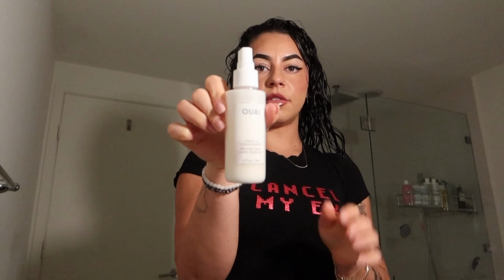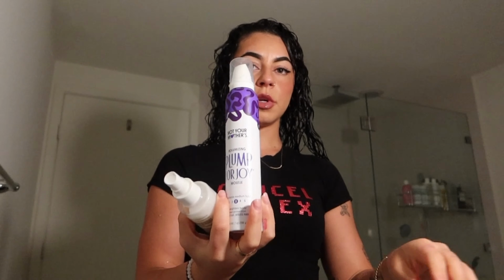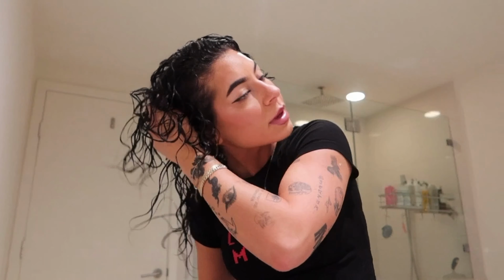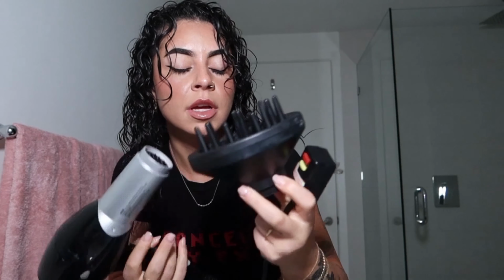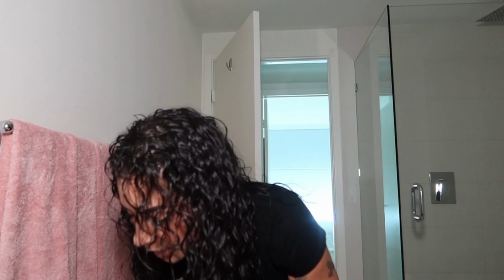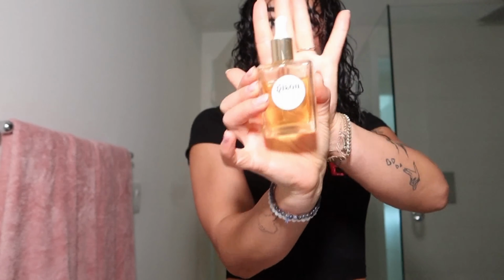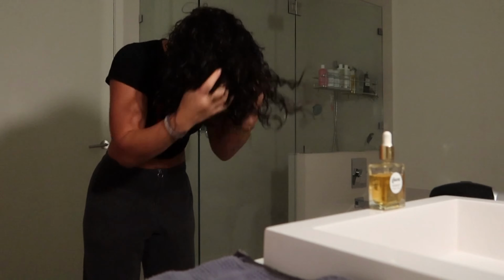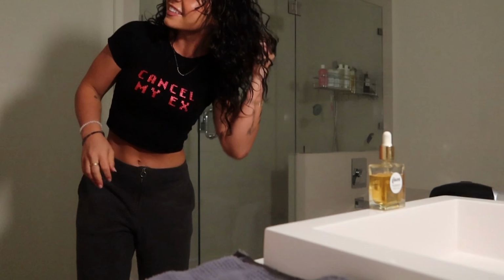how I get the best curls every time (no frizz)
this was my first time "Not Your Mothers" and my hair loved the products. Definitely give them a try!! Also my diffuser randomly started working again so that's cool.